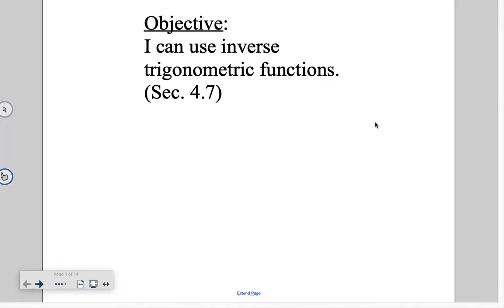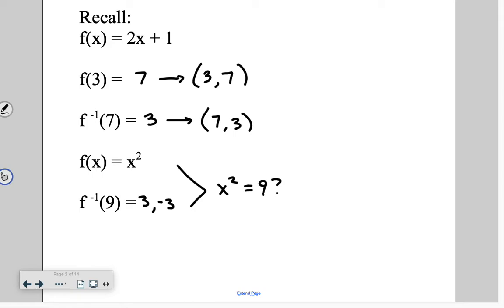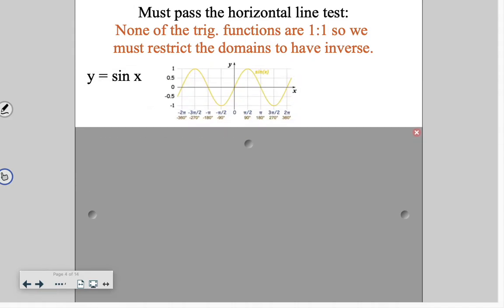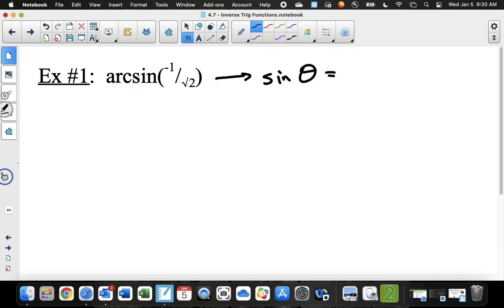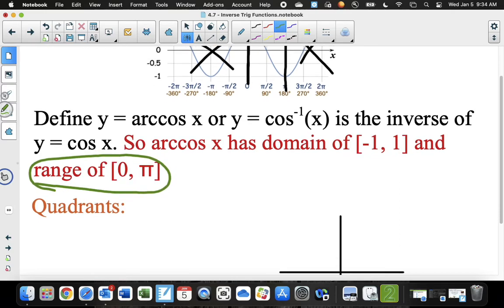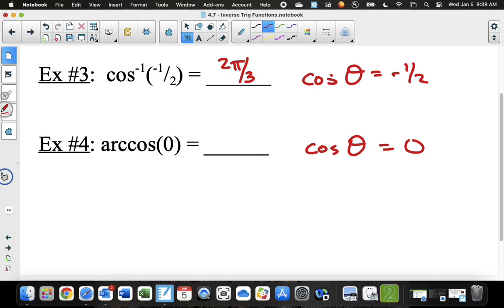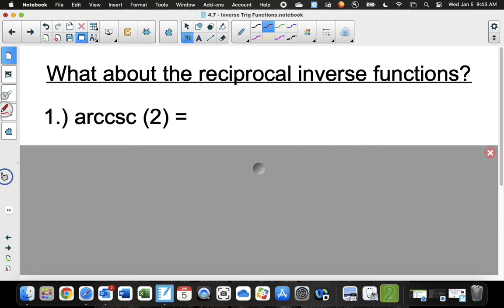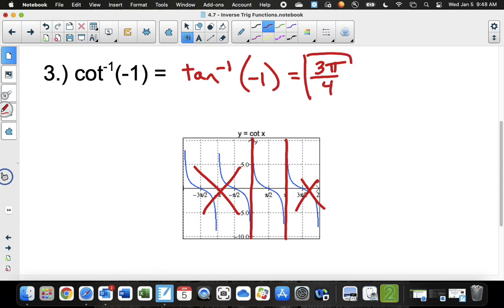4.7 - Inverse Trig Functions